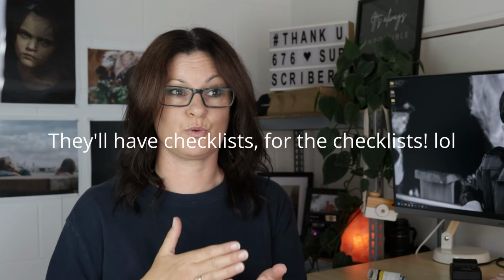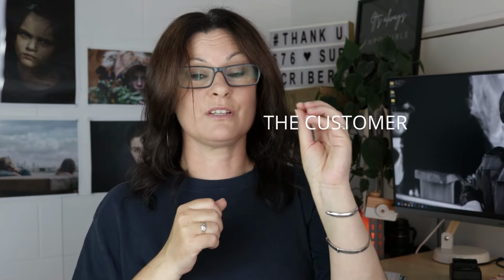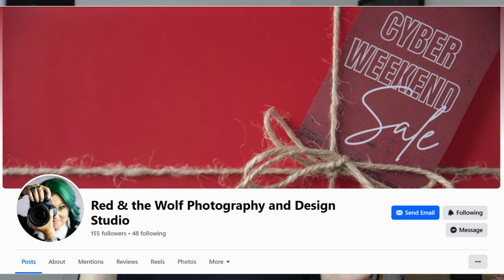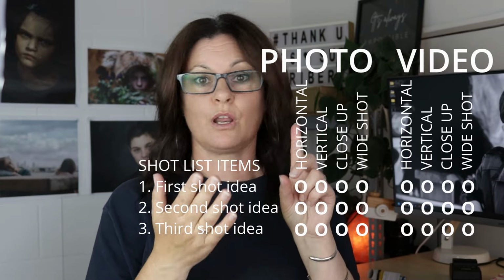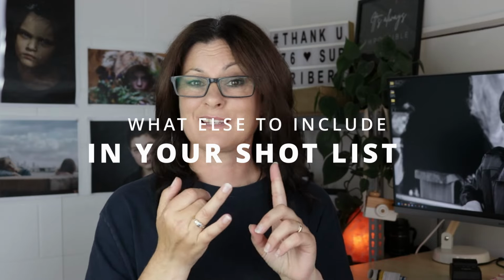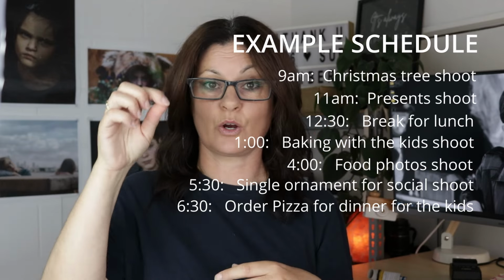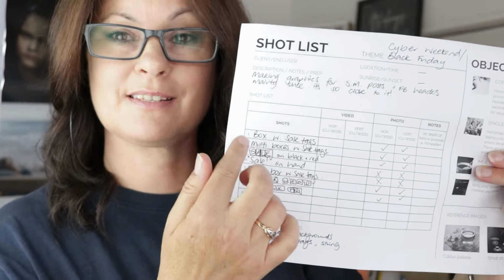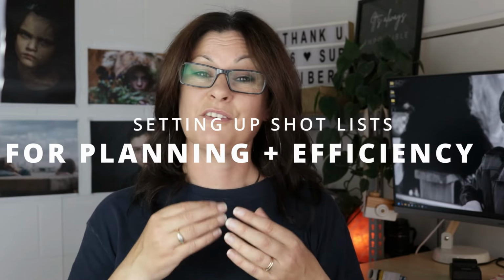10X your STOCK PHOTOGRAPHY PORTFOLIO immediately - SECRETS to an EFFECTIVE SHOT LIST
✨  Stock photography has been a bit of a hit and miss for me up till this point, but it's time to put my administrator hat on, and start working smarter not harder!!  And if you want to know the secrets to a good shot list, make sure you watch today!

✨ THE BLOG (with a bit more behind the scenes cos I'm still old school like that)

⏰ TIMESTAMPS⏰

00:00   Why shot lists are important and why you should watch this video
00:51   If you fail to plan, you're planning to fail
02:17   My best tips on making a shot list
02:21   #1 Marketing 101:  Make sure you're super clear on your end customer and consumer
04:14   #2  Laying out your shot list for maximum efficiency
05:22   #3  What to include in a shot list
05:43   #4  Don't rely on being able to be creative, all the time
06:31   #5  Create multiple shot lists for larger shoots
08:27   Why I think shot lists are super important
08:32   Use a shot list to figure out your planning and efficiency
09:37   Use the shot list to ensure you and the client are on the same page creatively
09:51   It helps reduce  editing, keywording and upload times
10:45   The challenge of charging for your work + what I'm thinking of putting up for sale
11:45   Meet Smokey
12:14   Behind the scenes ** Breaking into my Mum's place and stealing her stuff for the photoshoot

🔗 LINKS 🔗

My main camera
My YouTube camera + backup (next generation)
My main lens for the 5D
My YouTube lens
My current bag
My cheap lighting setup
My FAVOURITE camera accessory
Every photographer needs this (and it's cheap!)
My SD card
My CF card
The "next big purchase when I save up enough"
THE books that helped me settle my brain and finally take the leap

This episode has music off the album Indigo from Creator Mix - free music if you're a creator!

📷 MY STOCK PORTFOLIOS IF YOU'RE CURIOUS📷

🤪 ABOUT ME + THE CHANNEL 🤪

If you've read this far down, I'm guessing you're looking for some more info...

So - Hi!  I'm Tracy, I have a love for photography that I'm currently working to create into a business.  I'm a 43 year old homeschooling Mum of 3, that's trying to fit in all sorts of photography endeavors primarily from home to work around my family, including starting this YouTube channel!

As much as I love the big photography YouTubers (I BINGED Peter McKinnon when I first got into photography + have to give credit to him for teaching me SOOO much!), I found that there weren't a lot of us on here over 40, that wanted to START photography - it's either people who have been doing it for years, or young guys that are inspiring - but impractical at my stage of life.  So that's why I started this channel - how to fit your photography in around the life that you have, especially if you love it but want to do it from home - either because of your circumstances or because you're just starting out and want to get some more experience before taking on bigger clients.  :)